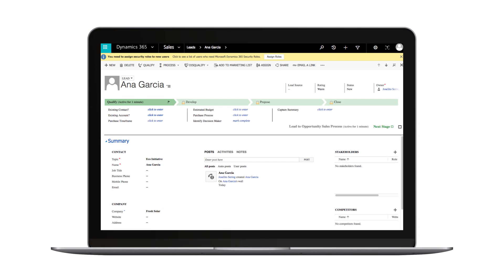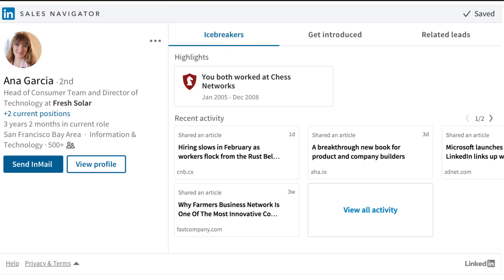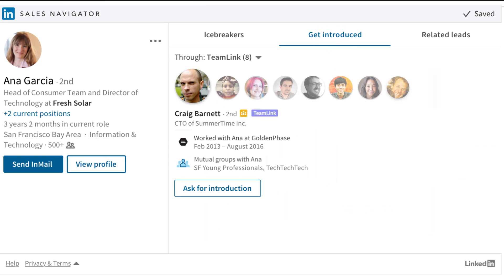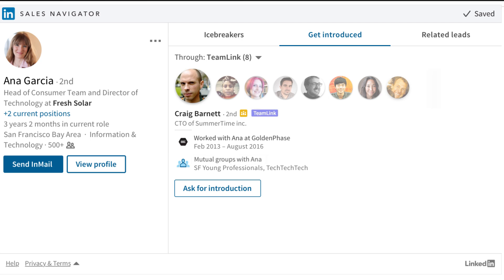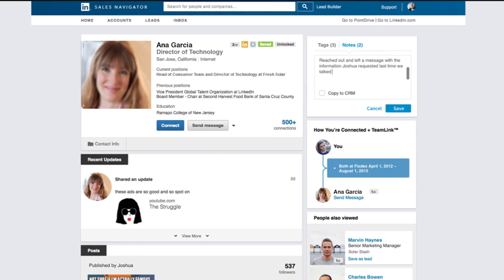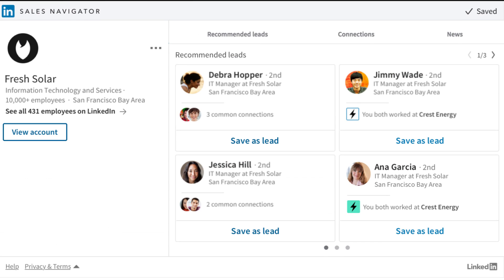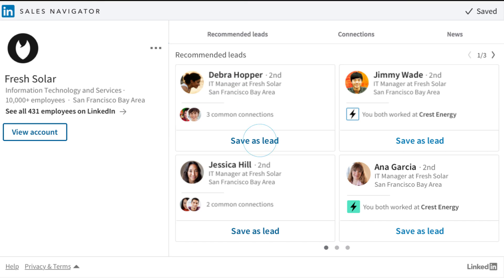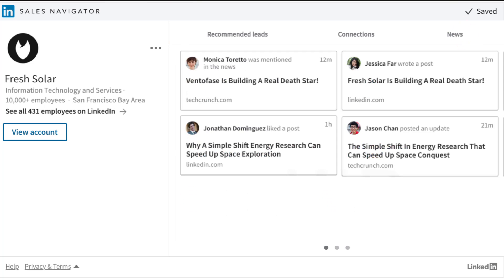Sales Navigator Widget for Microsoft Dynamics Demo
CRM Widget for Microsoft Dynamics

View LinkedIn information where you’re already tracking other sales activity
- Mention icebreakers to identify commonalities between you and your prospects
- Uncover the best way to get introduced through TeamLink
- Find new contacts directly with Recommended Leads
- Get sales updates including news mentions and job changes when viewing CRM records